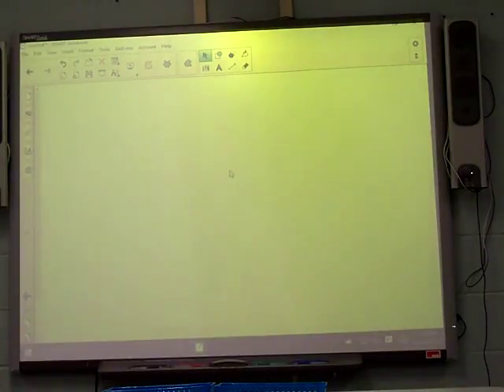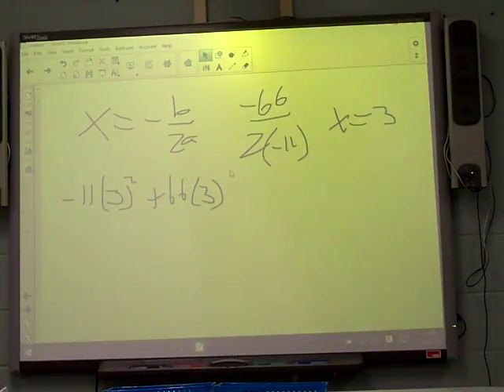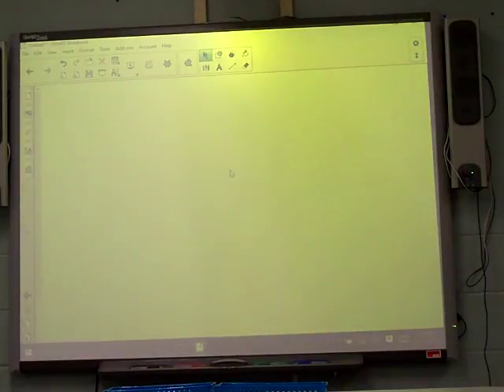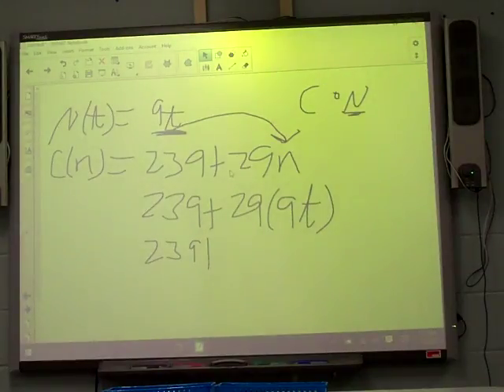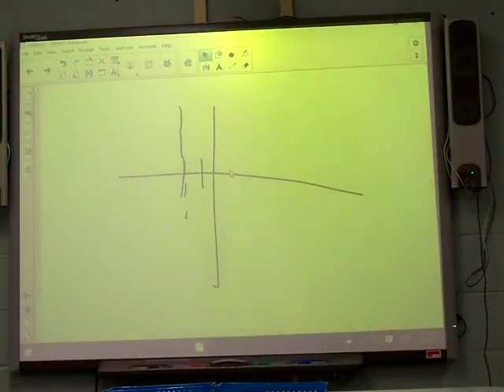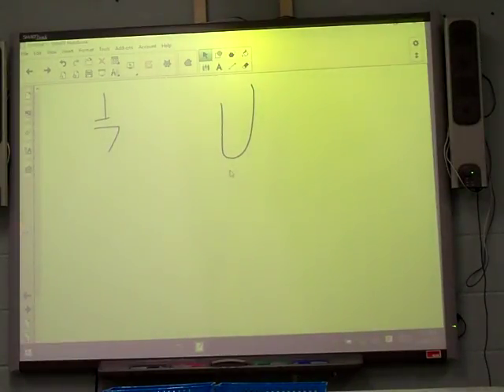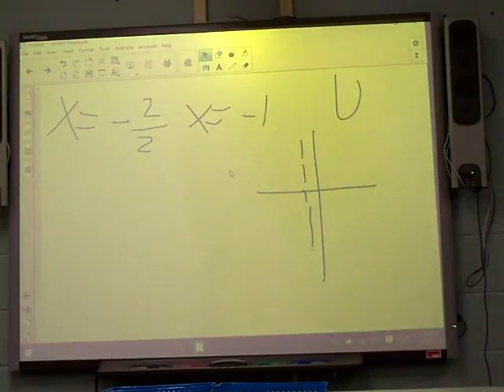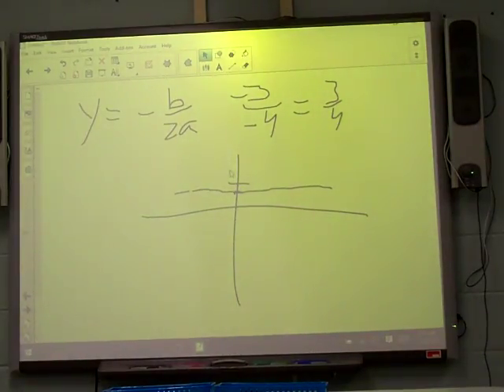2/14/18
Test Review